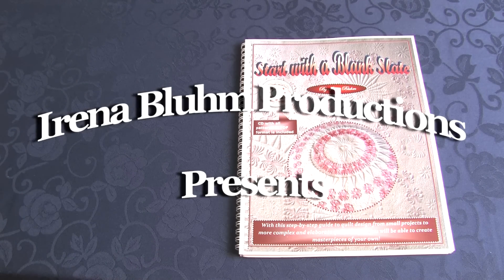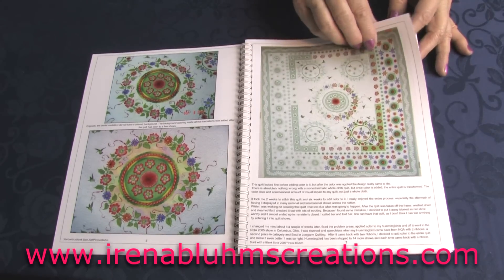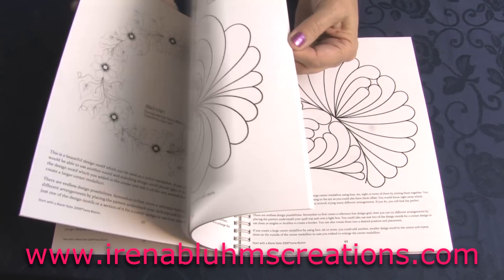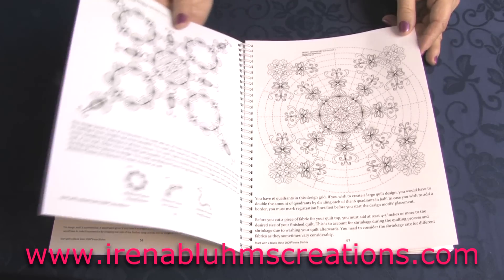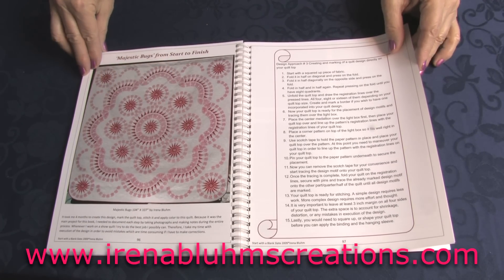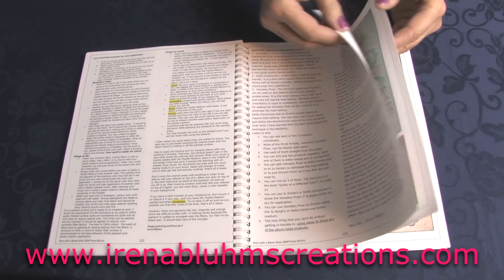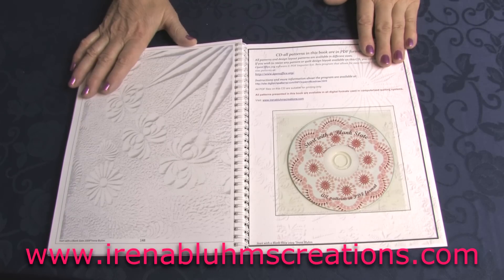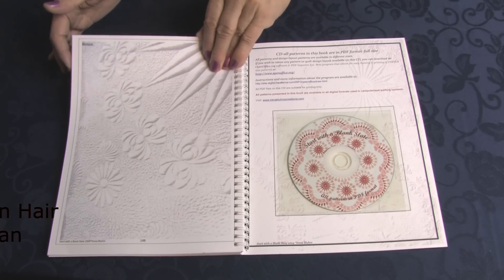Start with a Blank Slate.mp4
This book is about whole cloth quilt design. There are three different ways of designing a whole cloth quilt presented in that book.